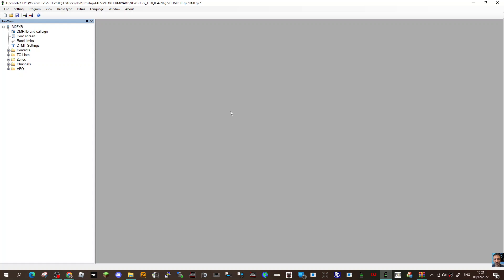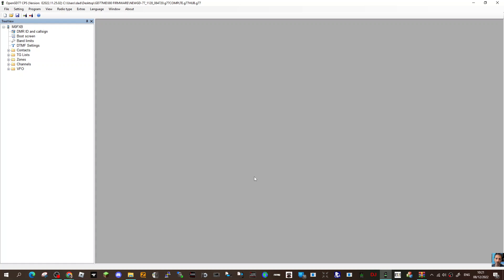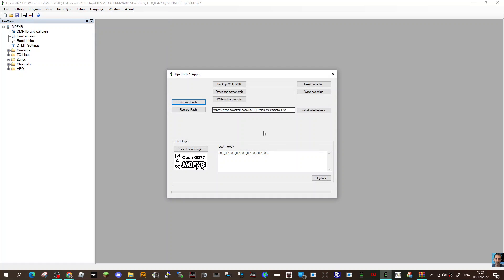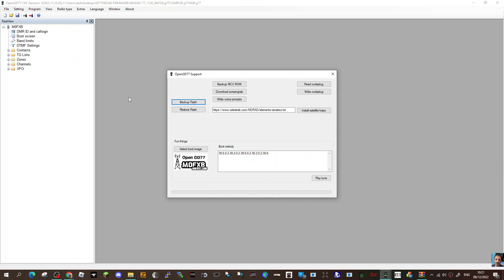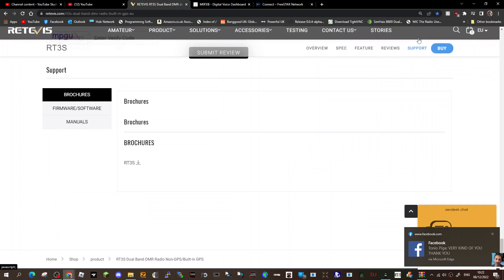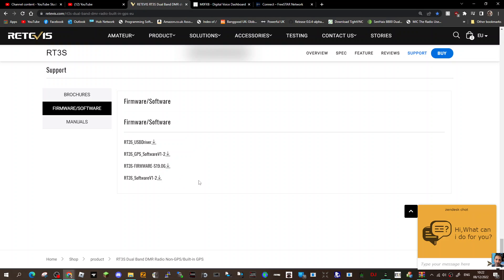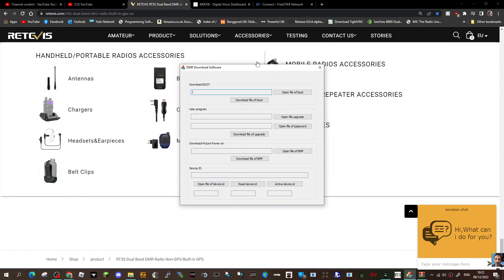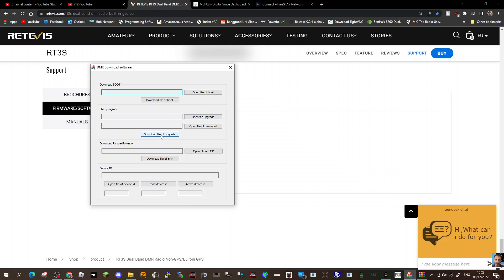OPENGD77- RT3S Back Up Flash - Restore Original Firmware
RETEVIS FIRMWARE/SOFTWARE
OpenGd77